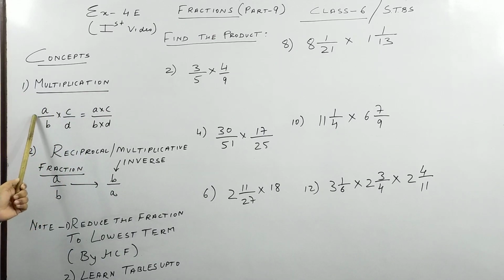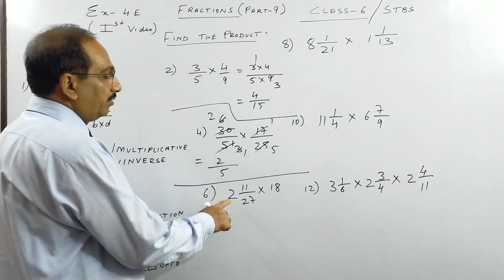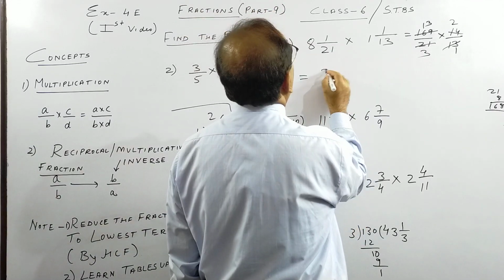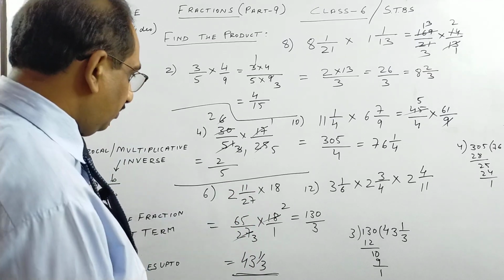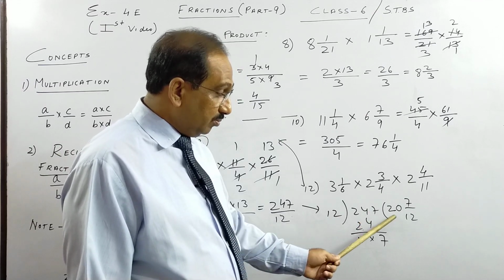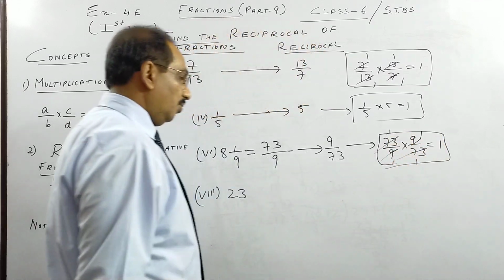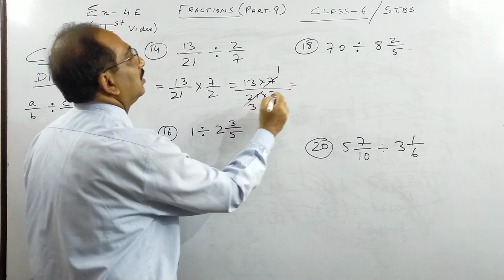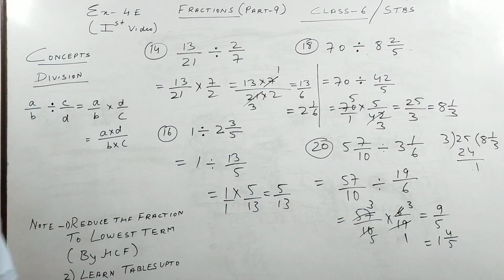Fractions ICSE Class 6 Maths Part 9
In this session we learn about Multiplication of Fractions and Multiplicative Inverse.

Multiplication:
a/b*c/d=(a*c)/(b*d)

Note: Reduce the fraction to lowest terms .

Multiplicative Inverse:
a/b=b/a

Note: a/b*b/a=1
Two (non-zero) rational numbers are called reciprocal of one another if their product is 1.